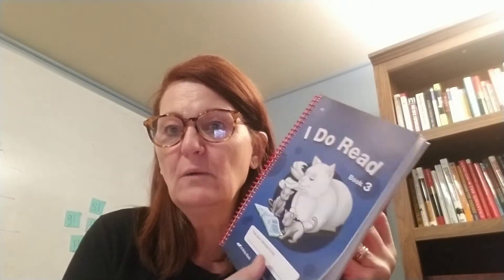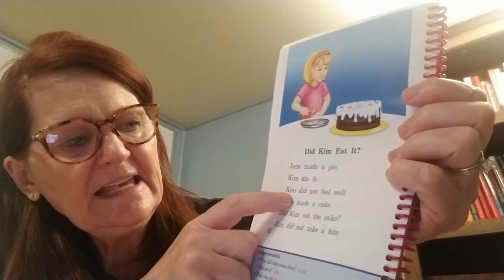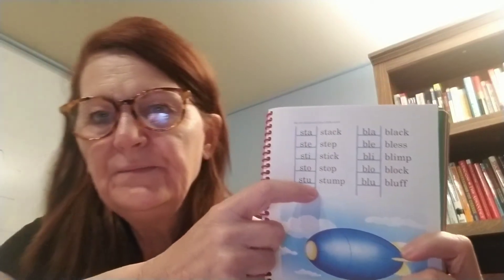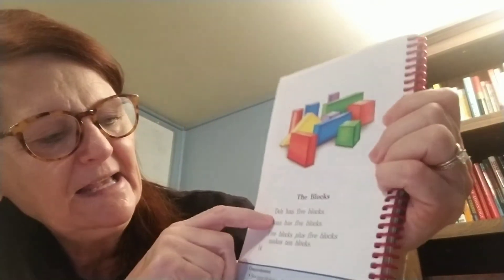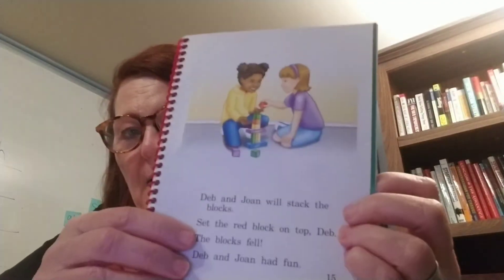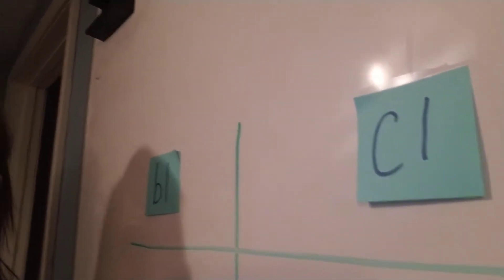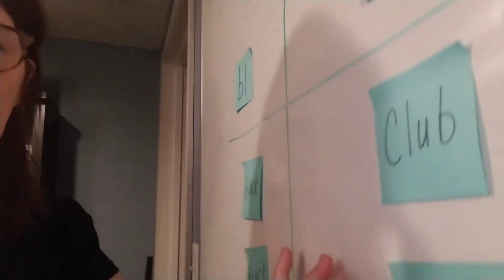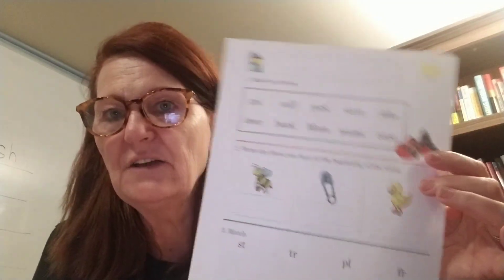Wednesday. April 8th. Reader (I Do Read book 3) phonics. Page 145